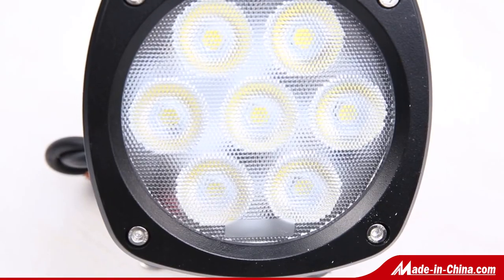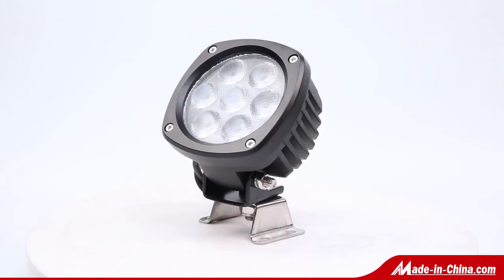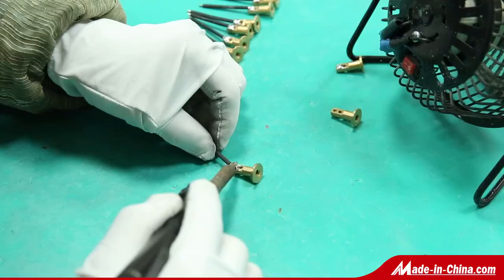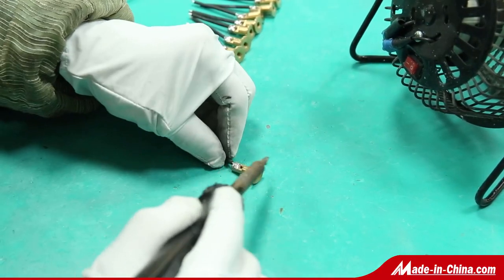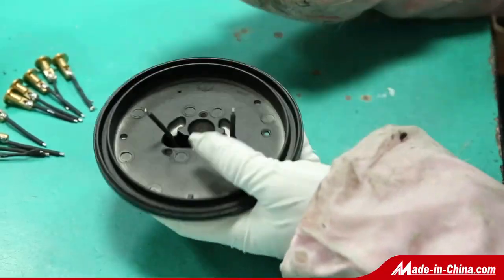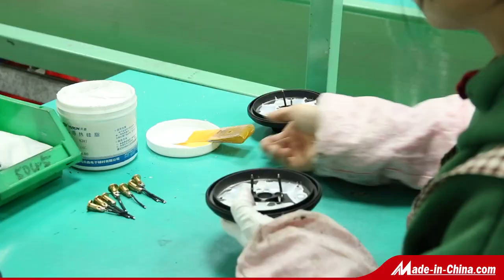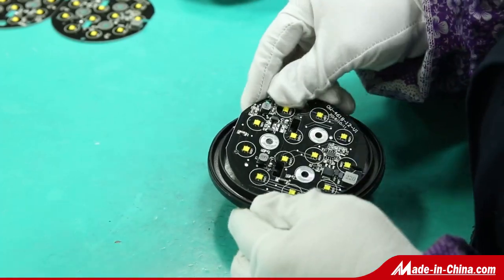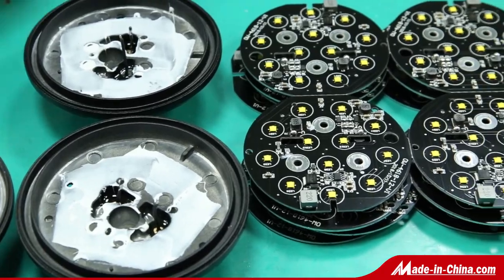PAR 36 4.5 Inch 18W Agriculture LED Farming Working Light, LED Tractor Lights, PAR 36 LED Tractor Li